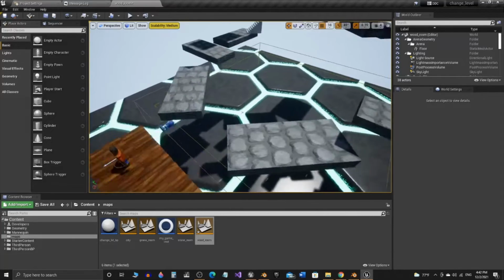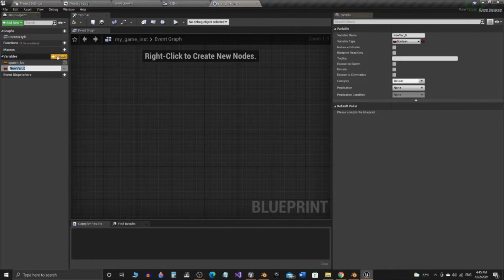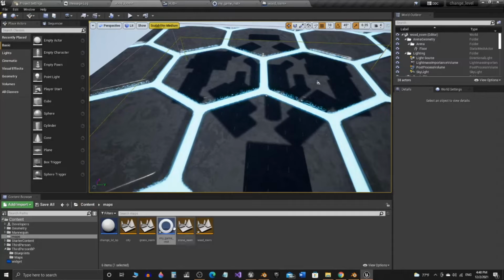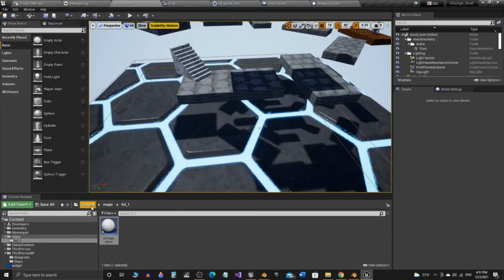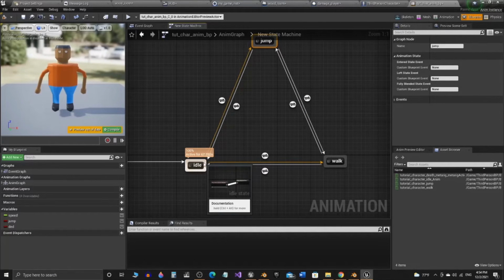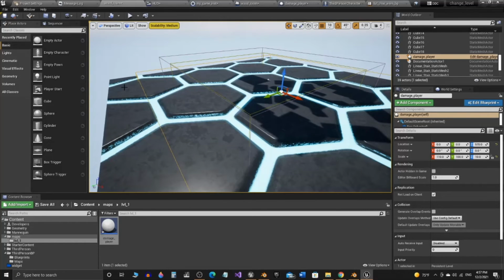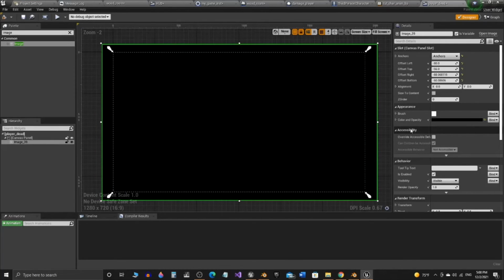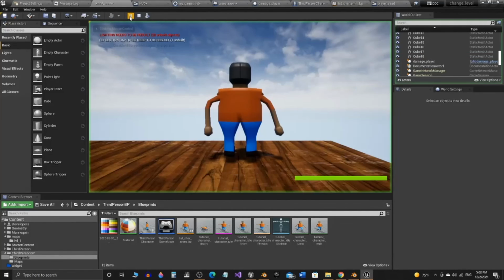health bar and dead anim UE4 final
Hello guys,